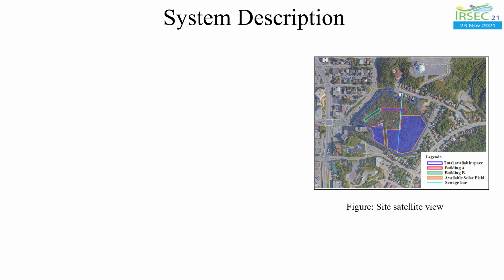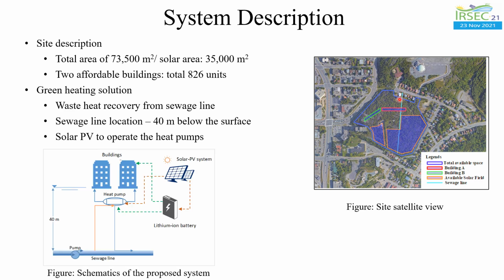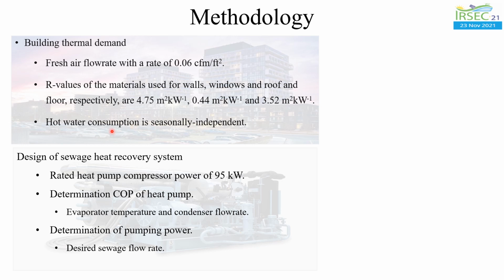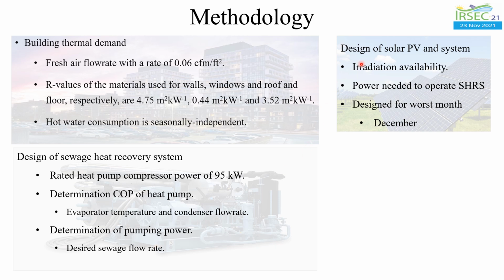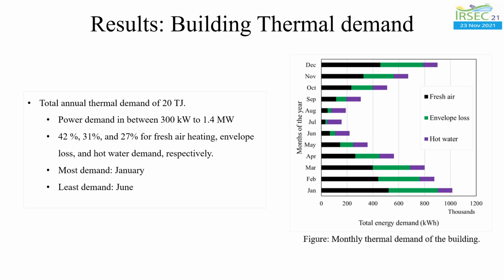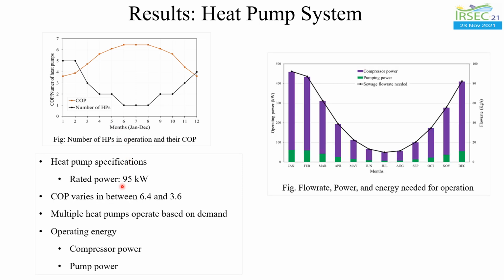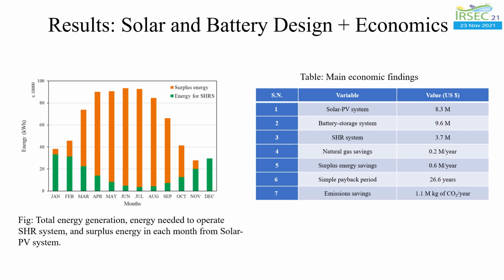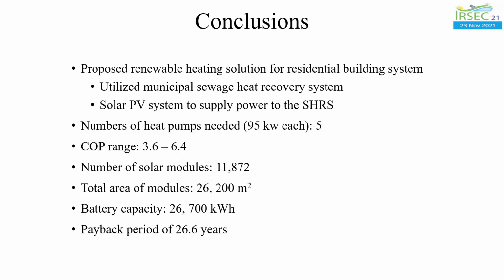122 - A Sustainable Heating Solution for Multifamily Residential Buildings in Cold Climates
Sajjan Pokhrel, Seyed Ali Ghoreishi-Madiseh, Leyla Amiri, Sébastien Poncet, Agus P. Sasmito
Code: (S4101_ID122)
Paper Title : A sustainable Heating Solution for Multifamily Residential Buildings in Cold Climates

Presented in:
9th International Renewable and Sustainable Energy Conference
IEEE Conference
Workshop 4 - Sustainable Energy for Building and Urban Environment

Presented by :
Pokhrel Sajjan
The University of British Columbia
Vancouver, Canada

Abstract - Buildings account for almost 40 percent of worldwide energy usage. In Canadian residential buildings, energy consumption is dominated by space heating and domestic hot water supply. Thus, focusing on this sector is essential in the effort to reduce the environmental and economic costs of energy usage. In this study, a municipal sewage heat recovery system is proposed to supply the thermal demand of the building throughout the year. A Solar-PV system that feeds energy to the heat pumps and water pumps of the sewage heat recovery system is proposed to make the heating system 100 percent renewable and carbon-free. In addition, Solar-PV surplus energy after operating sewage heat recovery system is used to power electrical equipment in a residential building system with 826 apartment units in Ontario, Canada. The findings of this study can assist researchers to gain a better understanding of the technical and financial challenges of replacing the conventional energy systems with renewable and alternative energy solutions in the residential sector."